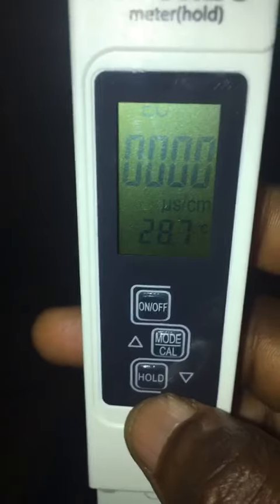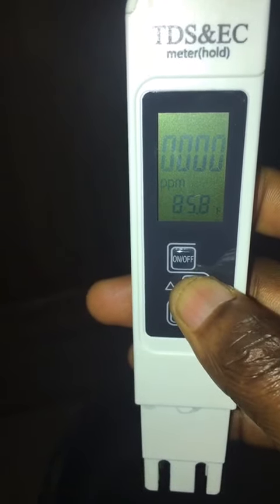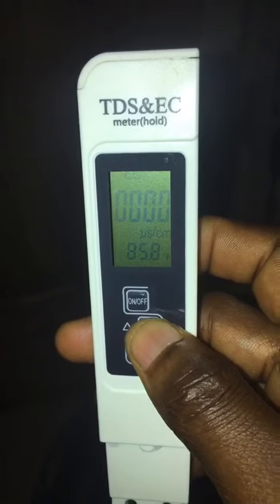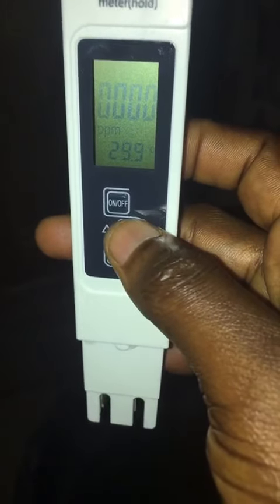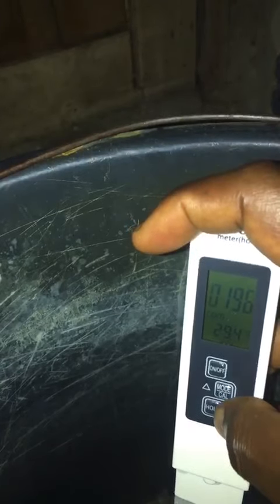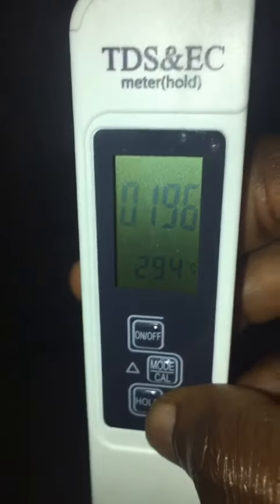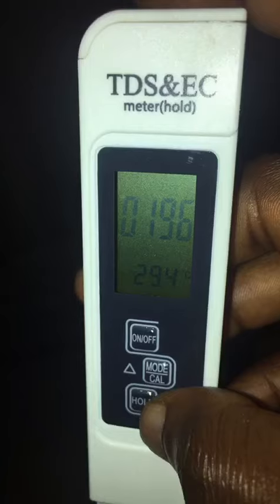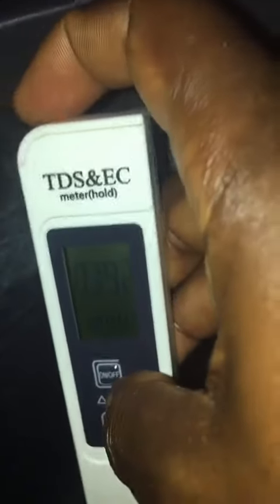How to use TDS Meter, Electrical Conductivity Meter and Temperature Meter.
TDS Meter, Conductivity Meter, Temperature Meter. Sûbscribe to oûr channel